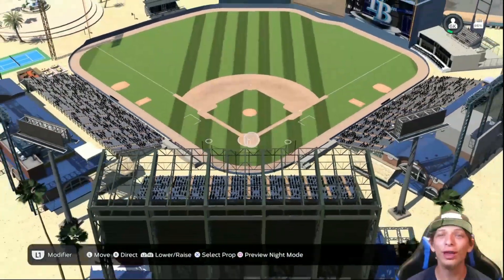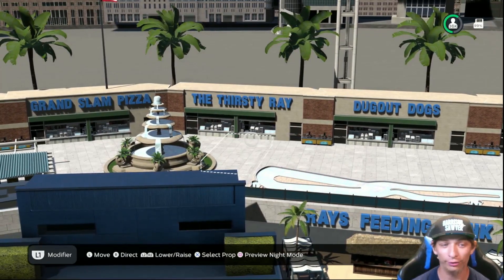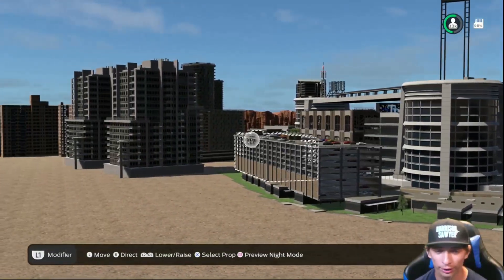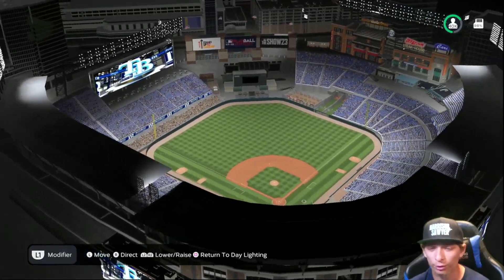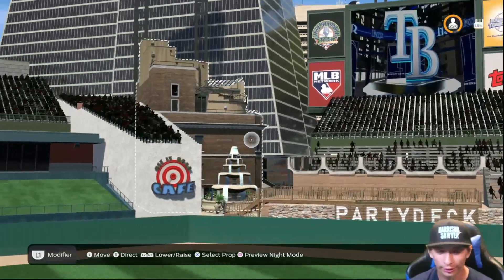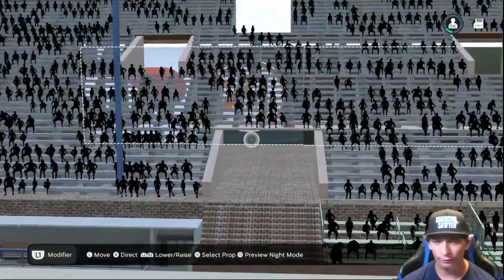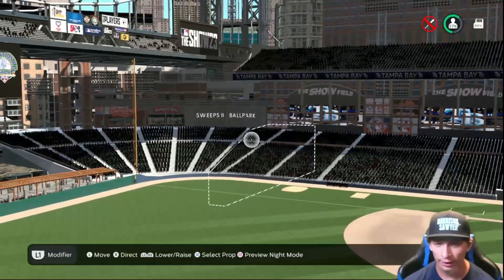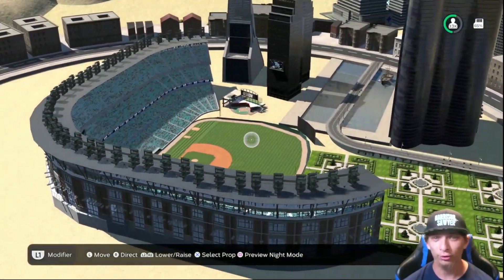The BEST Stadiums in the vault! Stadium Spotlight: MLB The Show 23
Here are some MORE of the BEST stadiums you can use in the MLB The Show 23 stadium creator vault! Thank you for submitting your amazing stadiums!